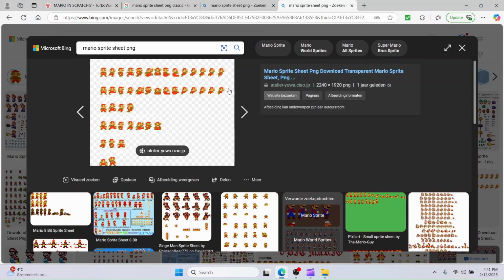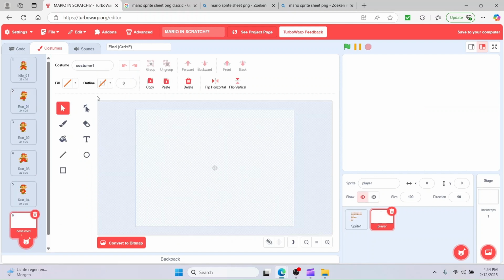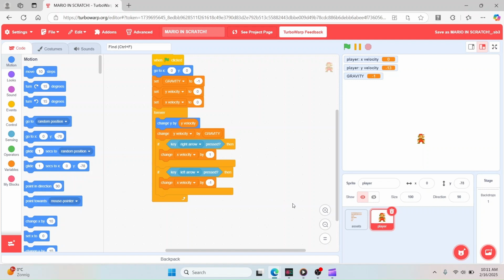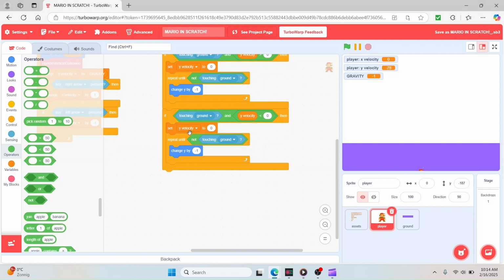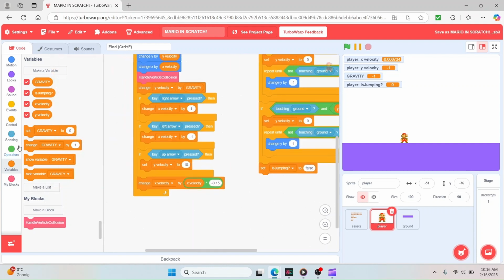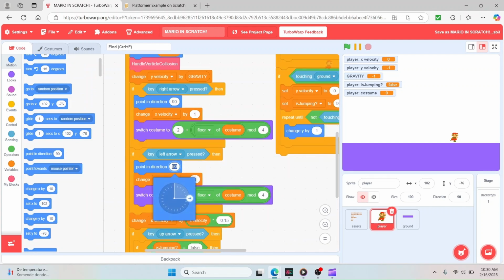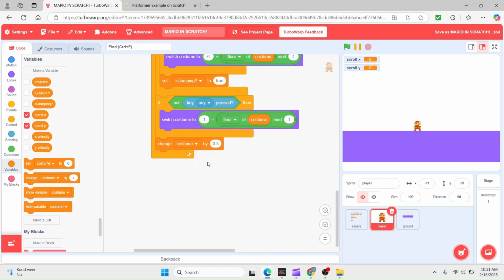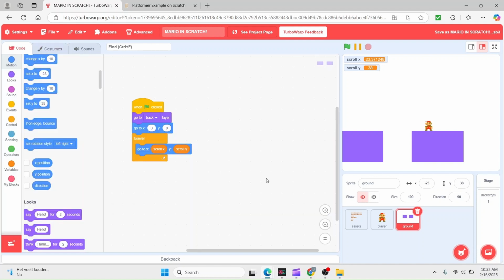MARIO IN SCRATCH!?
Have you ever wondered that how you make a Mario Game in Scratch?
Now you can with this tutorial i'll guide you on how to make your own Mario game on Scratch!